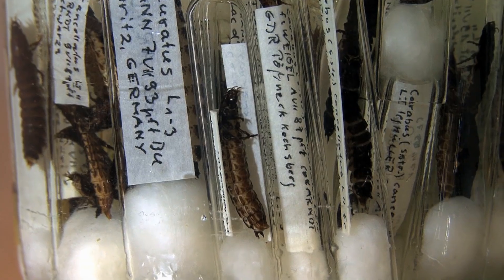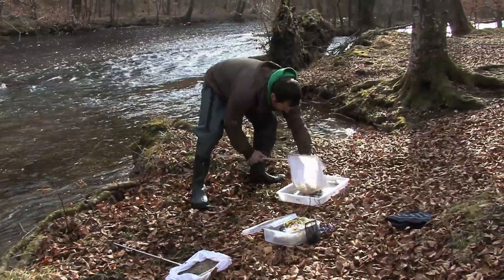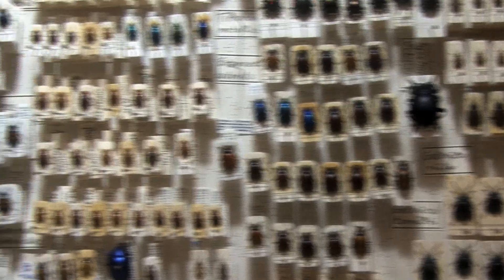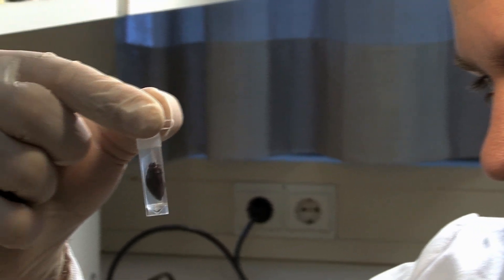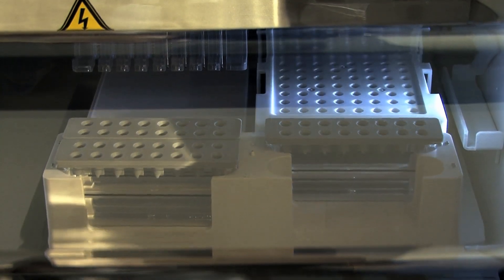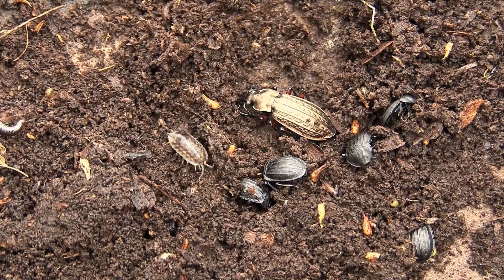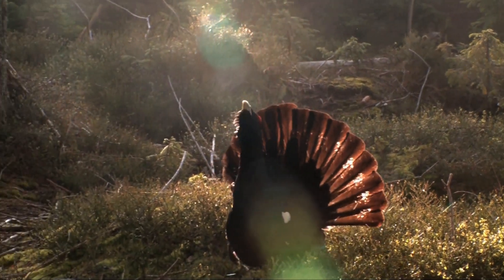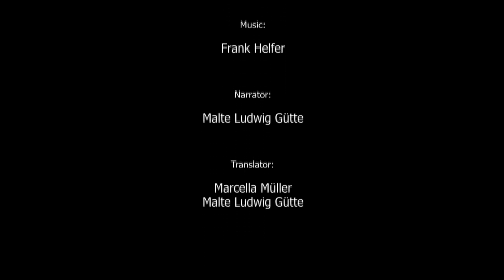Creating a DNA barcode library of Bavarian animal species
The Barcoding Fauna Bavarica project is an All Species DNA barcoding campaign of the Zoologische Staatssammlung in Munich (ZSM) and the Canadian Centre for DNA Barcoding (CCDB). It represents a major component of Germany's contribution to the International Barcode of Life Project. Core funding comes from the Bavarian State Ministry of Science, Research, and the Arts, and from Genome Canada through the Ontario Genomics Institute.